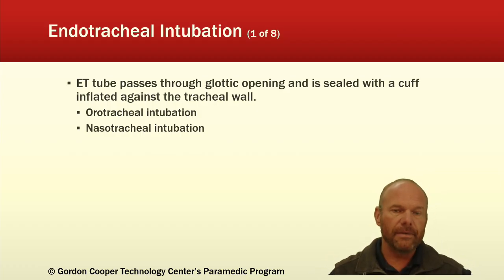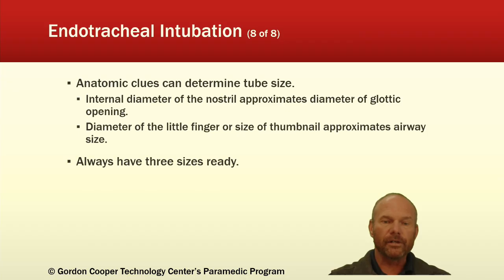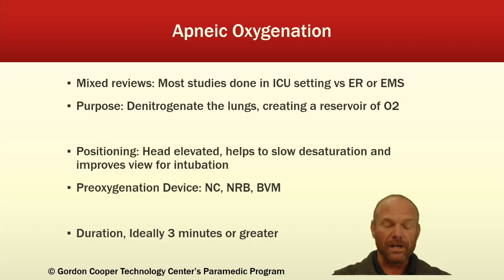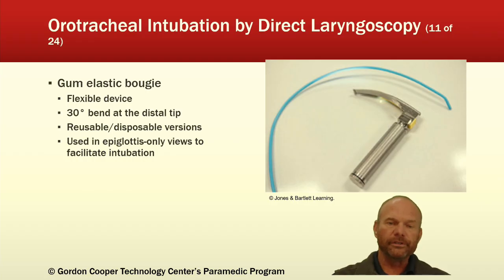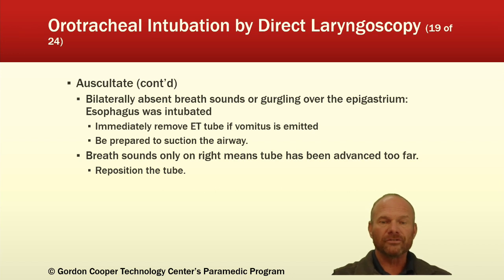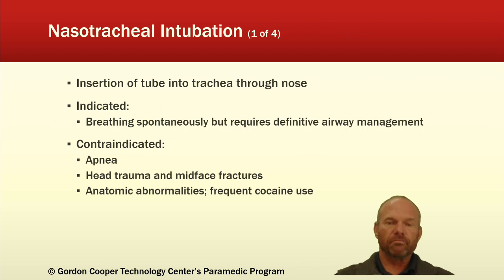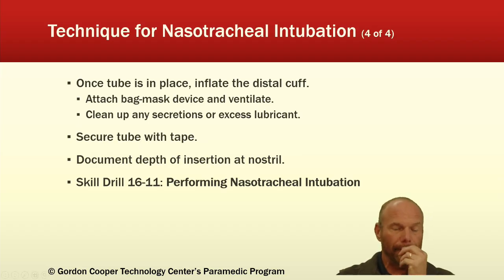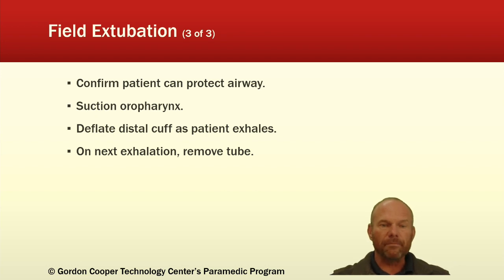Paramedic Chapter 16 - Airway Management Pt 3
Effective airway management is the foundation of successful resuscitation and patient care in EMS. This video equips you with the knowledge and introduces the skills needed to maintain a patent airway and ensure adequate oxygenation for your patients.